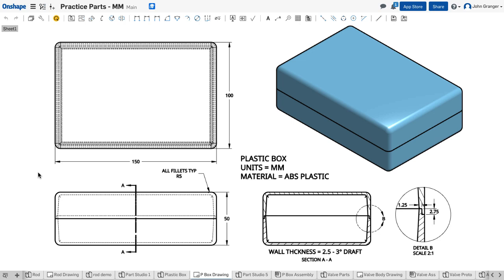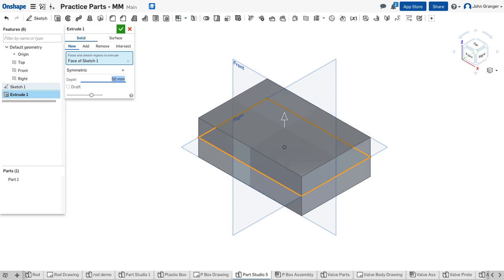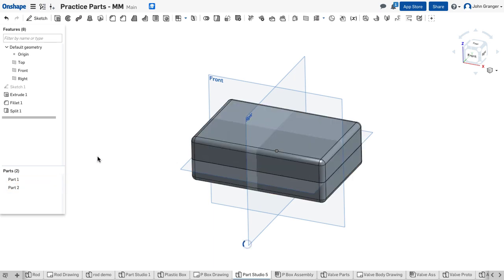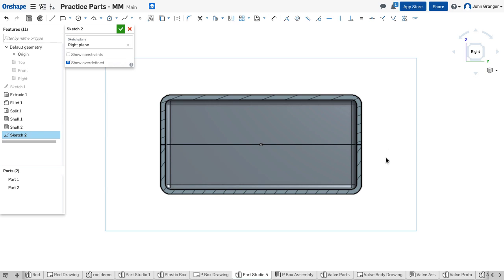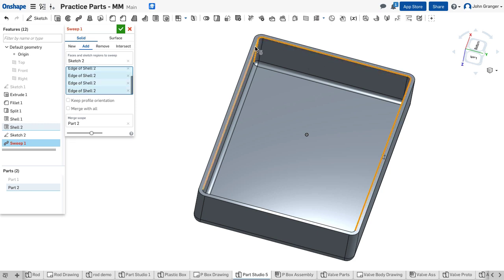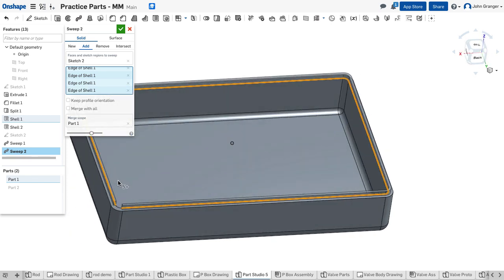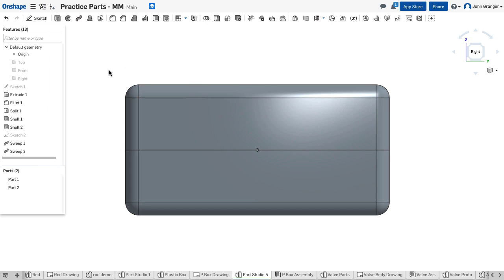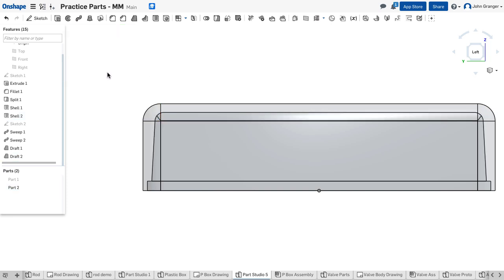Learn Onshape - Project 18 - Plastic Box